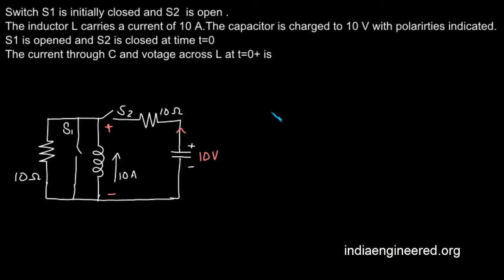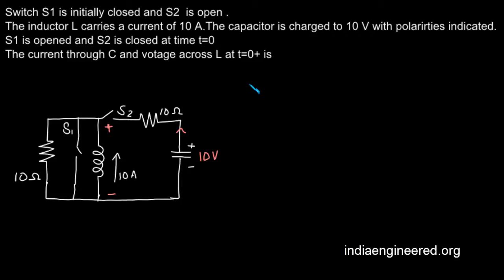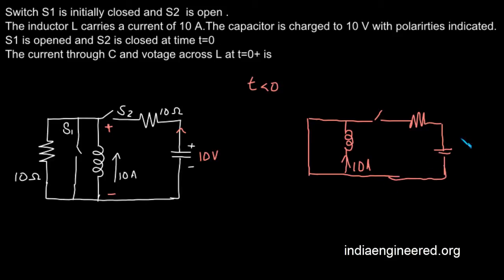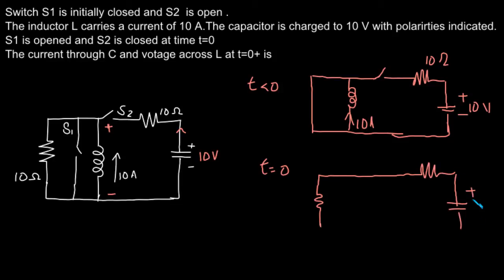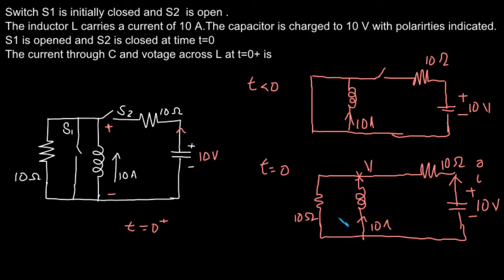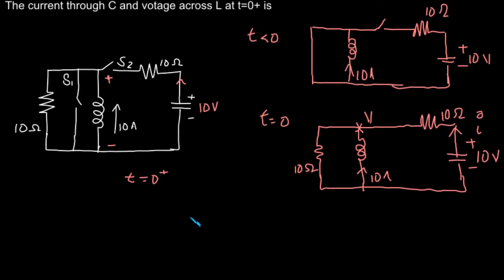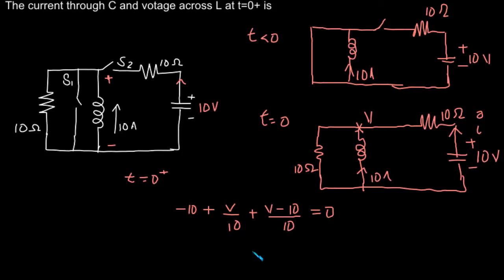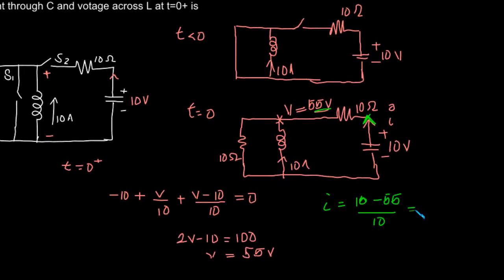GATE EE Previous Papers Network Theory #41